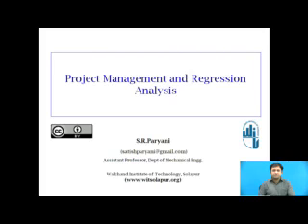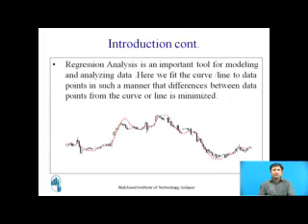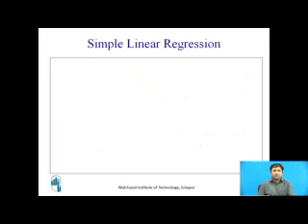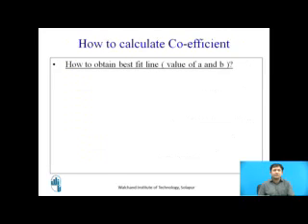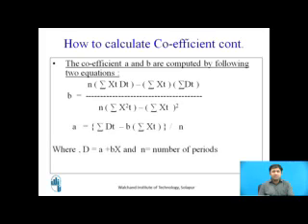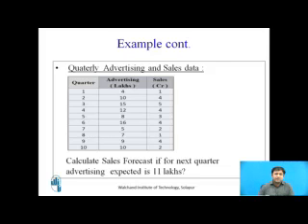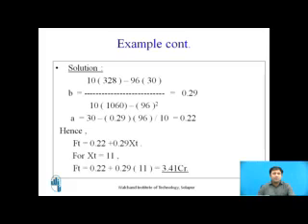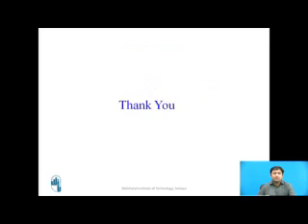Project Management and regression Analysis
Satish R Paryani
Assistant Professor
Mechanical Engineering
WIT Solapur